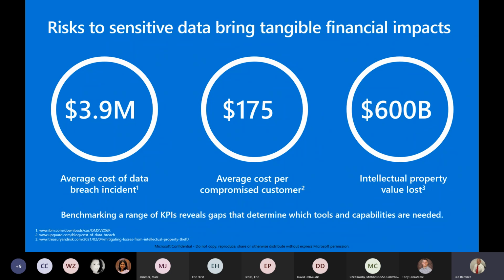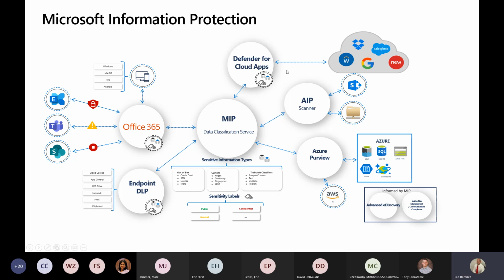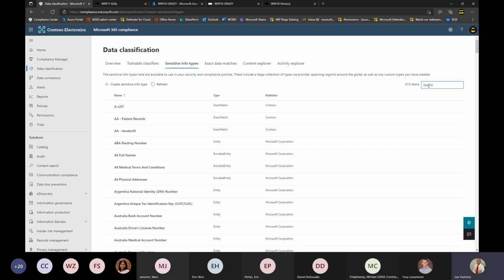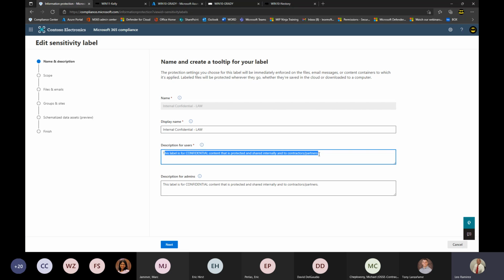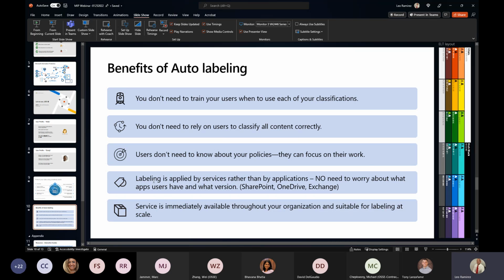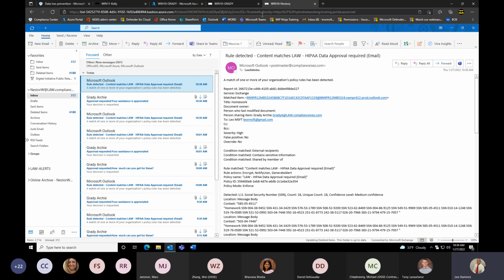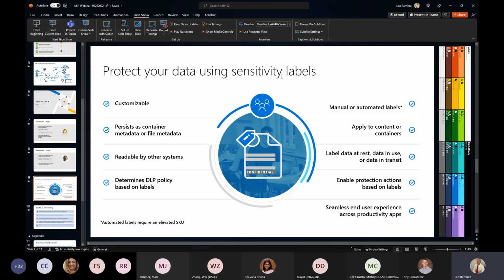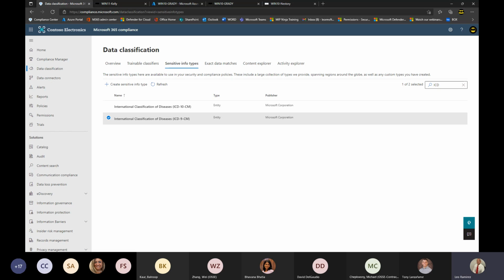SLG Compliance Webinar Information Protection Jan 27, 2022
Leo Ramirez, Microsoft Compliance Technical Specialist, provides an overview  and demo of Microsoft Information Protection and Data Loss Prevention.